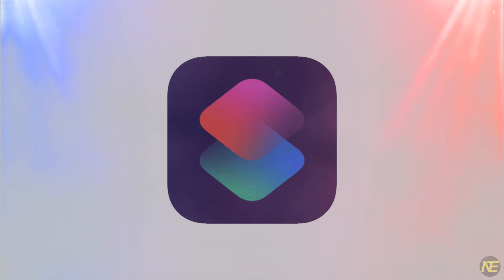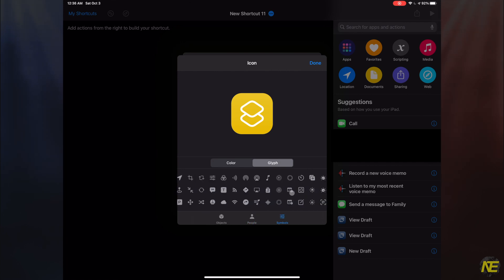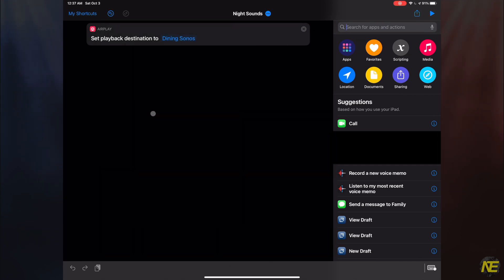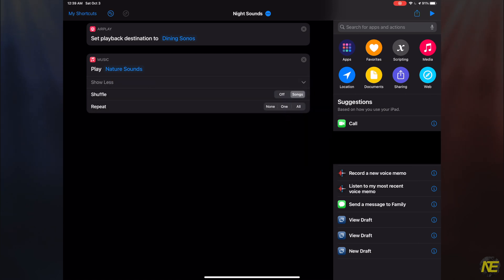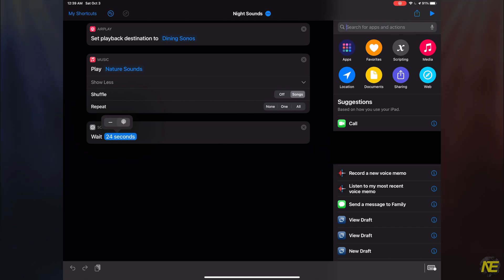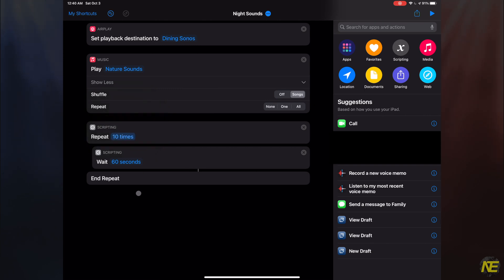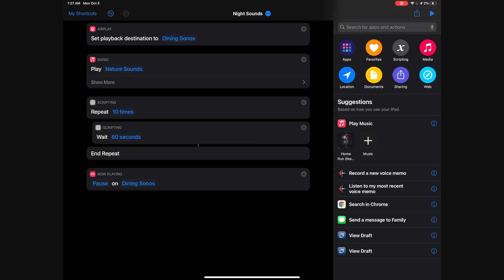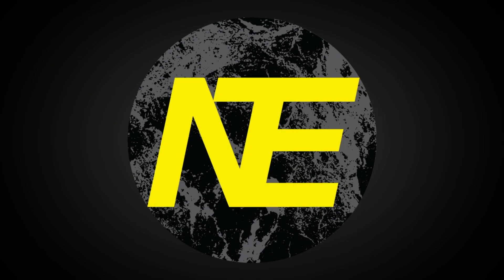Apple Shortcut: Play audio through airplay speaker for a specified amount of time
In this video I show you how to make a shortcut that sets audio playback through an airplay speaker and then times out after a specified amount of time